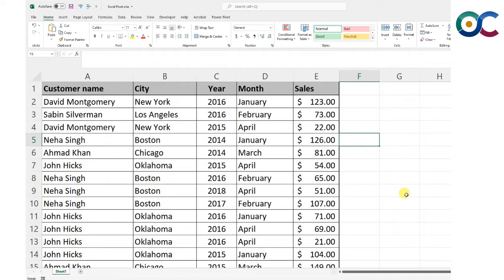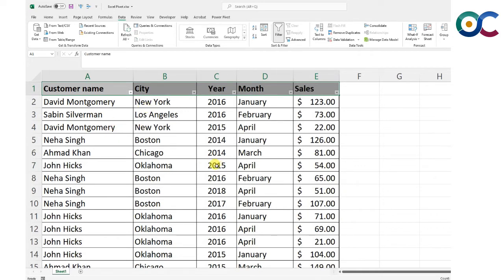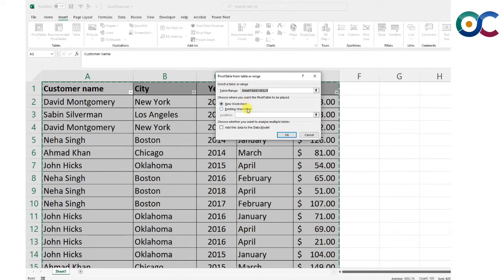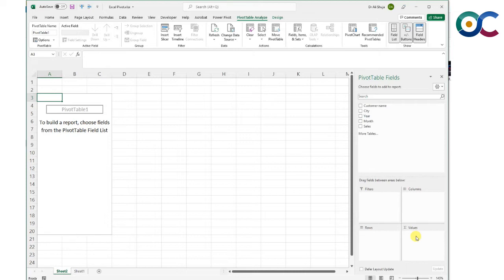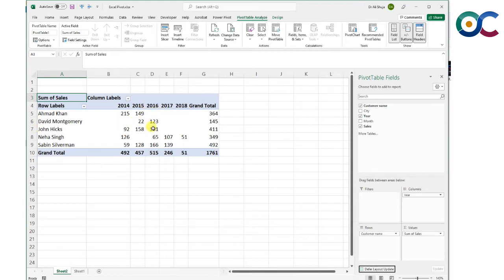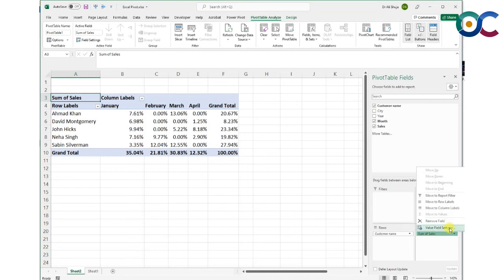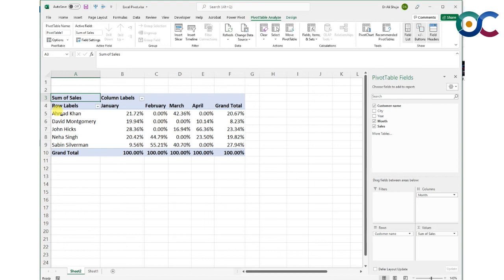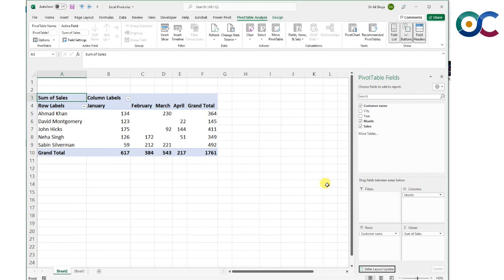Learn Pivot Tables in 8 Minutes. Tutorial for Beginners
In this video, we will learn how to make and use Pivot Tables. We use dummy dataset to create simple Pivot Tables and give you some ideas for your own research. We have other Excel tutorials on this channel as well.